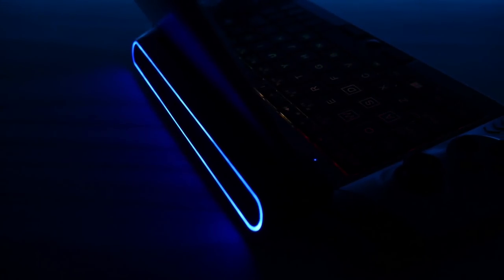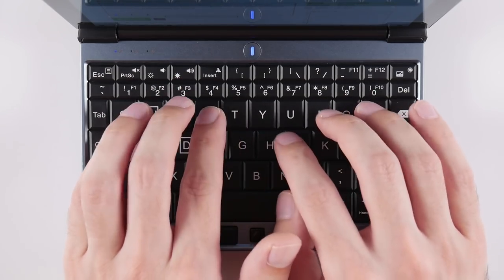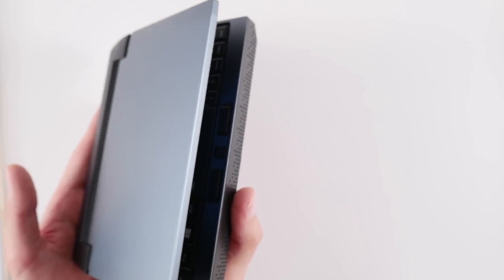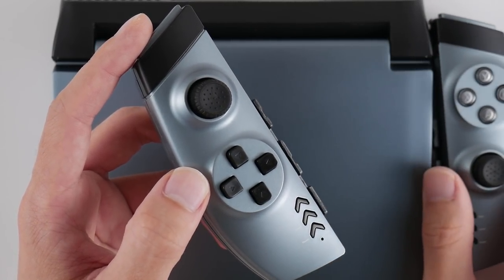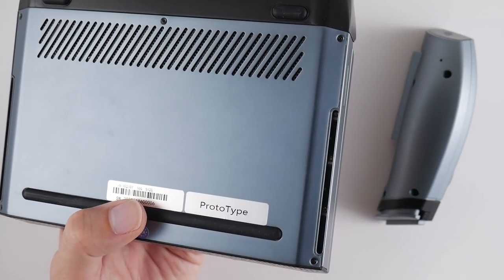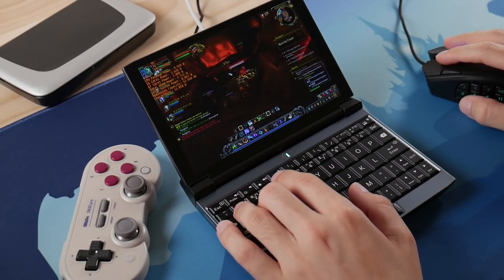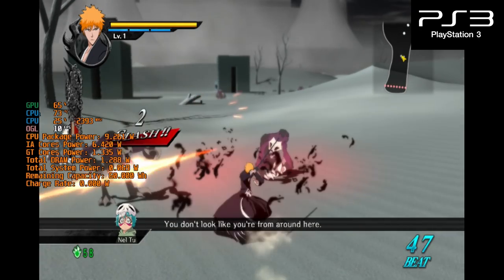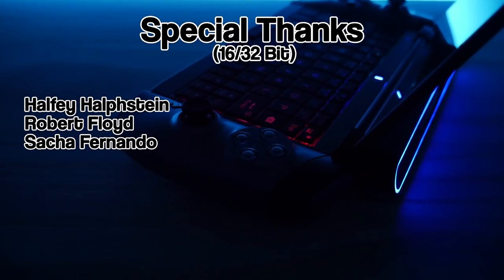The Ultimate mini Handheld Gaming Laptop!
The OneGx1 is the latest hybrid Windows gaming handheld from One-Netbook. With RGB lights, detachable controllers, and support for up to 5G mobile data, the OneGx1 takes a radically different approach to handheld gaming. Being one of the most expensive gaming handhelds on the market, is the OneGx1 worth the money?

Capture Device

-Specs-
CPU: Intel i5-10210Y
GPU: Intel UHD 617
RAM: 16GB LPDDR3
Storage: 512GB SSD
Battery: 12000 mAh
Display: 7 inch IPS 1920x1200
Network: Wi-Fi 6 / Bluetooth 5.0/4.2
5G/4G LTE
LTE FDD:Band 1,2,3,4,5,7,8,13,17,18,19,20
WCDMA/HSPA+:Band I,II,IV,V,VIII
GSM/GPRS/EDGE:850/900/1800/1900MHz

-Timestamps-
00:00 - Intro
00:32 - Build Quality / Design
05:23 - Screen
06:31 - Controls / Teardown
09:29 - Win MAX vs. Gx1
09:52 - Gaming Overview
11:07 - Cloud Gaming
11:52 - PC Gaming Tests
14:47 - WiiU
15:11 - 3DS
15:40 - Switch
16:09 - PSP
16:31 - PS3
17:46 - Closing Thoughts